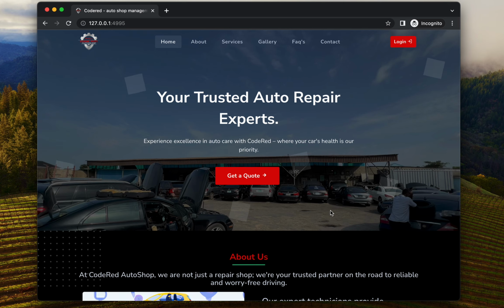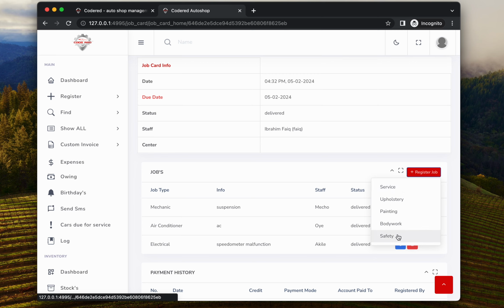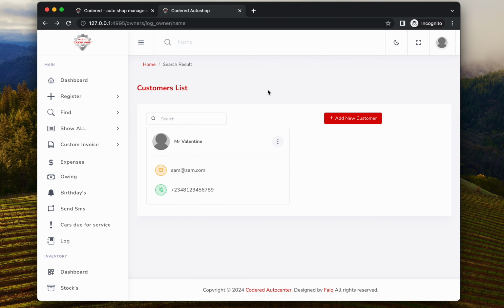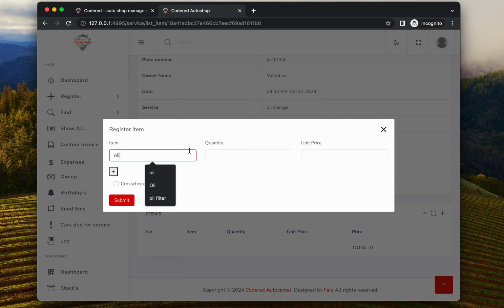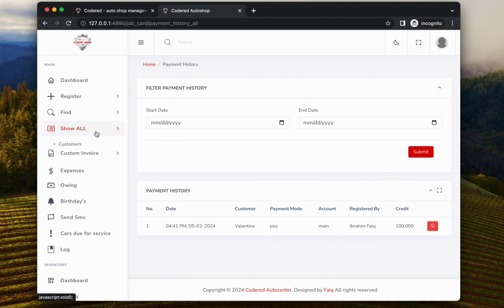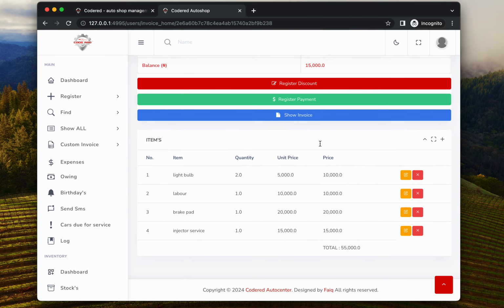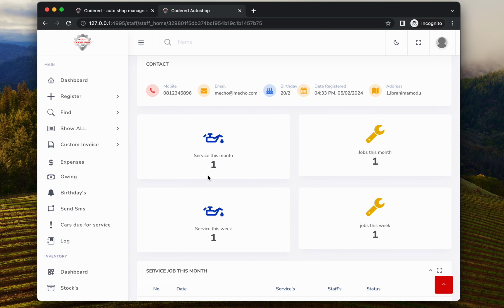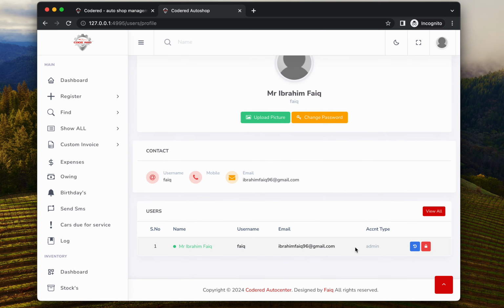Garage Management app (Codered Autoshop)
🚗 Demo: Codered Autoshop Management App 🚗

Welcome to the demo of the Codered Autoshop Management App, a comprehensive solution designed to streamline the operations of auto repair shops and enhance efficiency.

In this demo, I'll walk you through the key features and functionalities of the Codered Autoshop Management App, highlighting how it can revolutionize the way auto repair shops manage their day-to-day tasks.

1. User-friendly Interface: The app boasts an intuitive and user-friendly interface, making it easy for auto shop owners and staff to navigate through various modules and features.

2. Scheduling: With the Codered Autoshop Management App, scheduling appointments has never been easier. You can effortlessly manage appointments, assign tasks to technicians, and track the status of each job in real-time.

3. Inventory Management: Keep track of your inventory seamlessly with the app's inventory management module. Easily manage stock levels, track parts usage, and receive alerts for low inventory levels.

4. Provide personalized service to your customers by accessing their information with just a few clicks.

5. Reporting and Analytics: Gain valuable insights into your auto shop's performance with the app's robust reporting and analytics features. Track key metrics, such as revenue, service trends, and technician productivity, to make data-driven decisions.

6. Mobile Accessibility: Access the Codered Autoshop Management App anytime, anywhere, with its mobile-friendly design.

7. Security and Reliability: Rest assured knowing that your data is secure with the app's advanced security measures. The app is built on a reliable platform, ensuring smooth performance and uptime for your auto shop's critical operations.

Join me as I demonstrate how the Codered Autoshop Management App can revolutionize the way you run your auto repair shop. From appointment scheduling to inventory management, this all-in-one solution has everything you need to take your auto shop to the next level.

Ready to optimize your auto shop's operations? Watch the demo now and see the Codered Autoshop Management App in action!